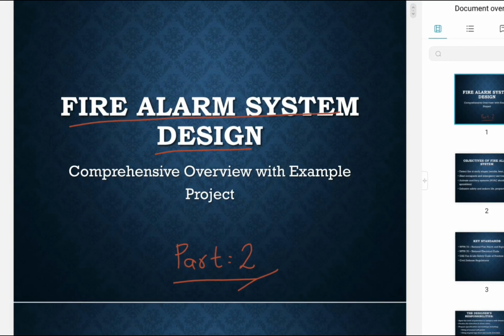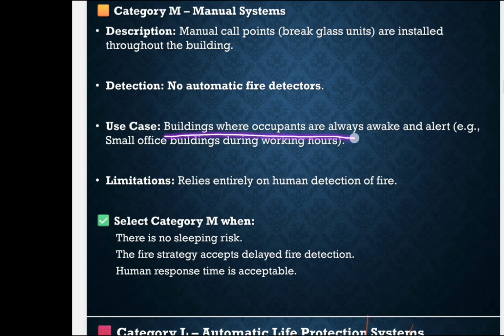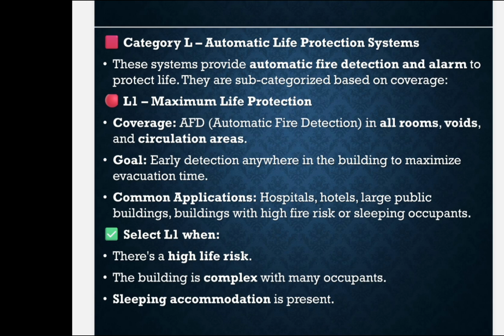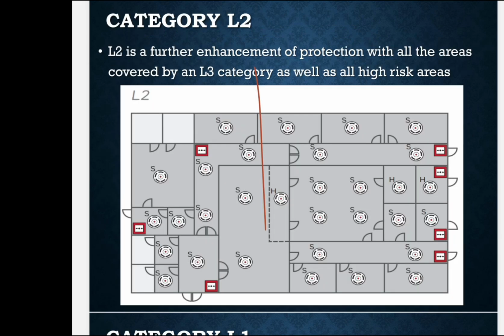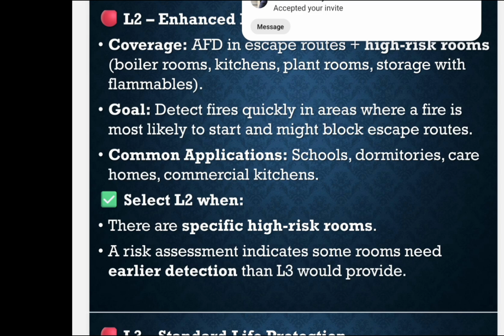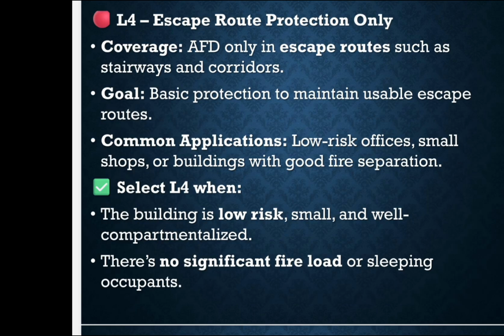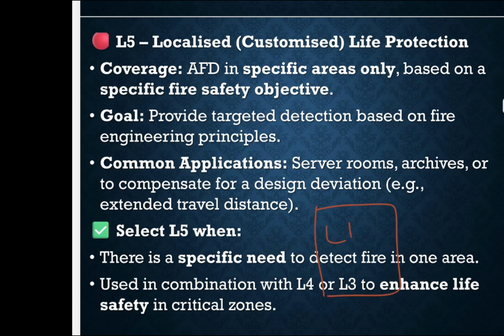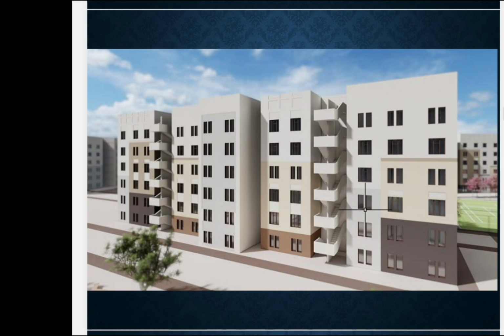How to select different fire alarm protection levels--Part-2 | Fire Alarm System Designing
🔥 Fire Alarm System Designing | How to Select Fire Alarm System | Levels of Protection L1 to L5 🔥

In this video, we explain how to design a fire alarm system and select the appropriate level of protection (L1, L2, L3, L4, L5) based on the building type, occupancy, and risk assessment.

🎯 Topics Covered:

What is a Fire Alarm System?

Key components of a fire alarm system

How to select the right fire alarm system

Different levels of fire protection:

✅ L1 – Maximum life protection (full coverage)

✅ L2 – Enhanced life protection

✅ L3 – Standard life protection

✅ L4 – Localized life protection

✅ L5 – Custom/Property protection

This guide is especially useful for electrical engineers, fire safety professionals, consultants, and MEP designers working on residential, commercial, and industrial projects.

📌 Based on international fire alarm design standards and UAE local authority requirements (e.g., Civil Defence, NFPA).

Let me know if you want a shorter version or translation in Hindi/Urdu.